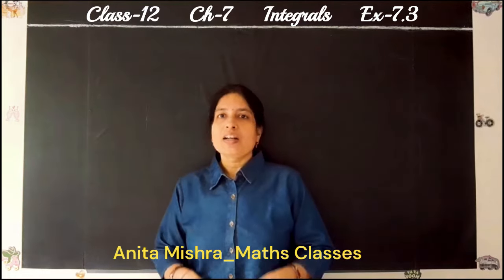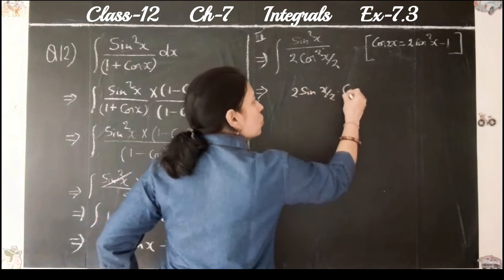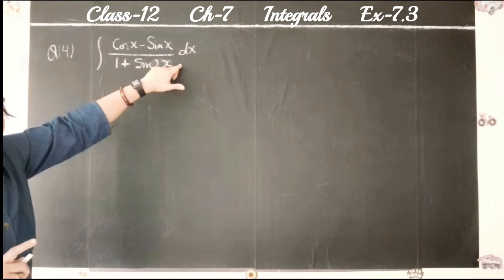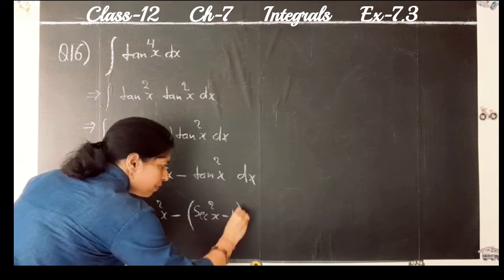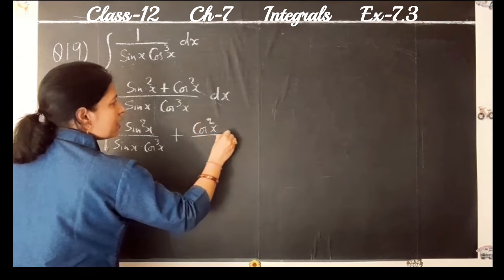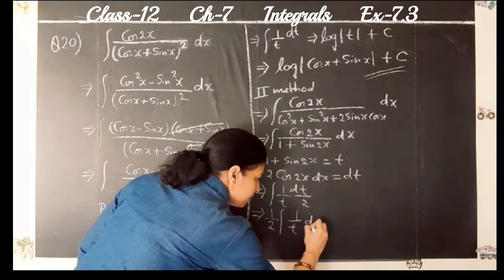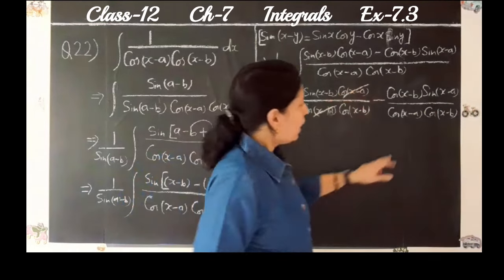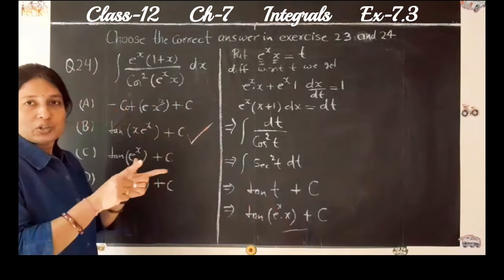Class-12 Integrals Ex-7.3 (Part-2) II Exercise 7.3 Class12 II CBSE Class12 Integrals Exercise 7.3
This video contains complete solutions with explanation of exercise 7.3. In this video questions are solved in easy way to help the students for board exam and preparation of JEE.